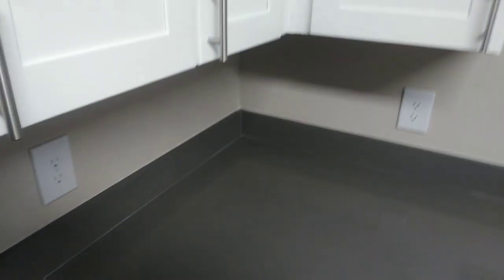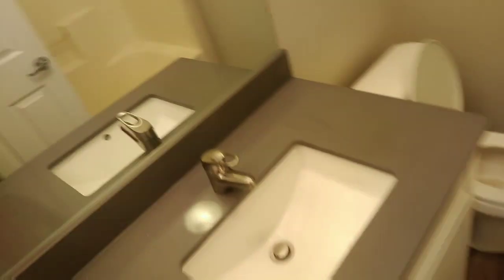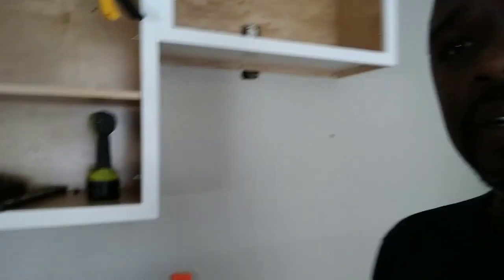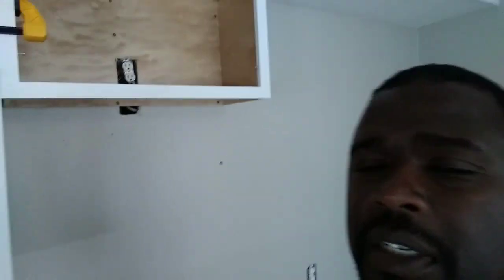Doing Apartment Units - Construction Entrepreneur School and Services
Talking about one of the projects I have where we are remodeling apartment units.